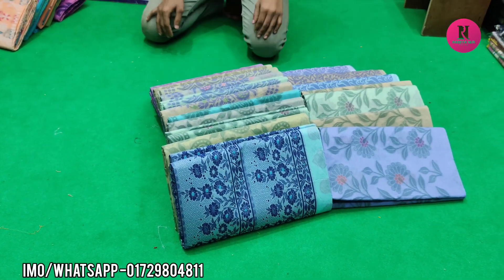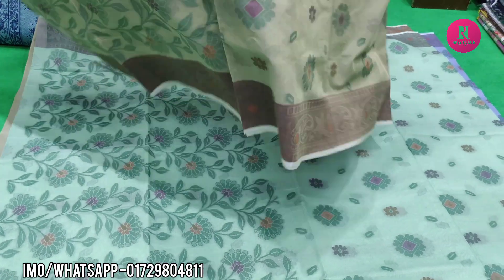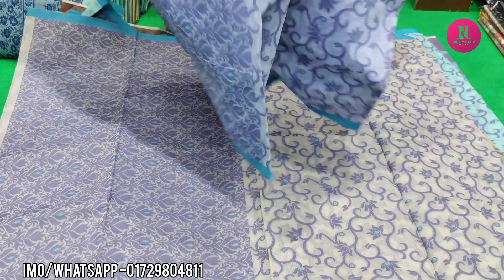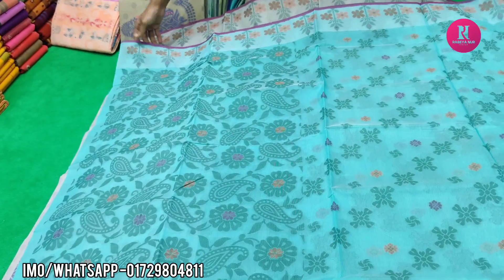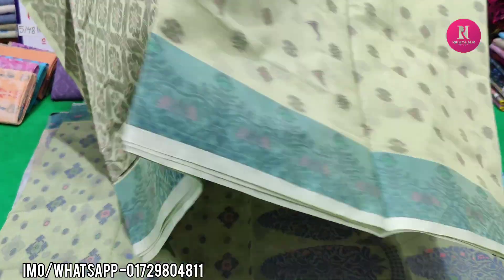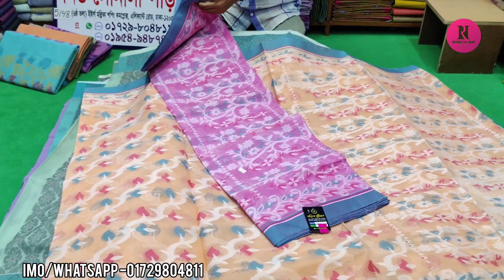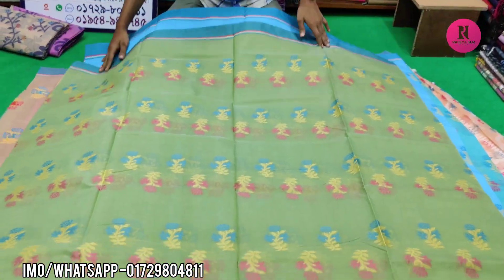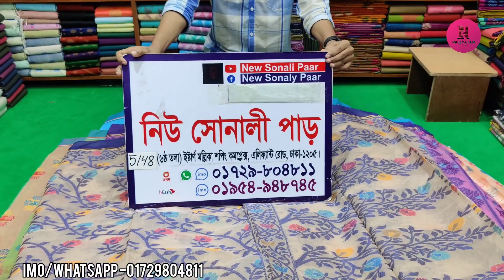সবার পছন্দের সিল্কের তন্তুজ তাতের শাড়ি কিনুন কম বাজেটে||Silk tontuj cotton tater saree collection.